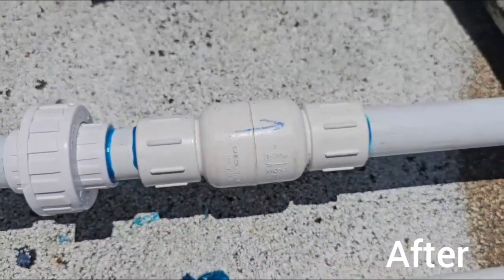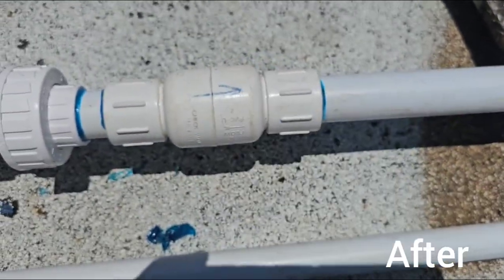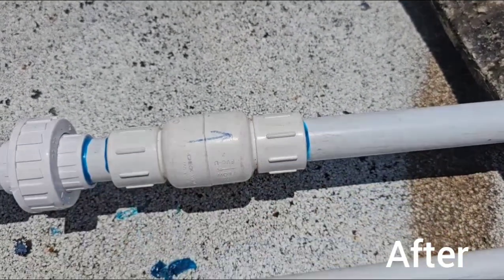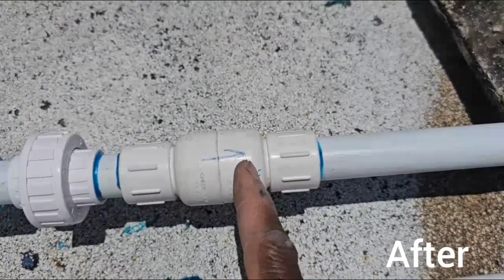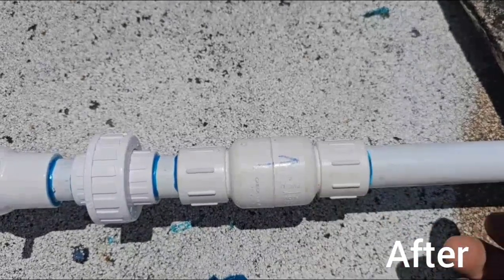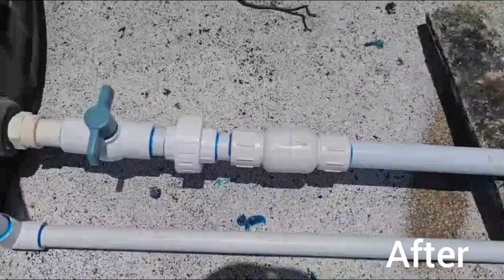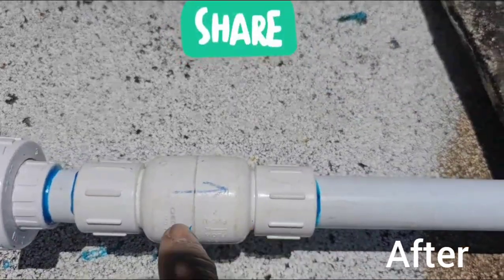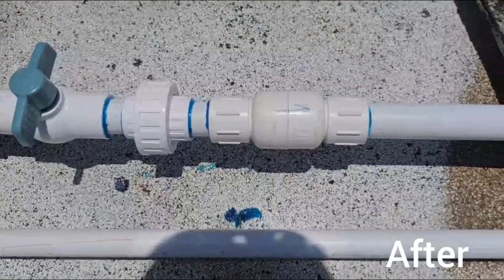Check Value warning ⚠️